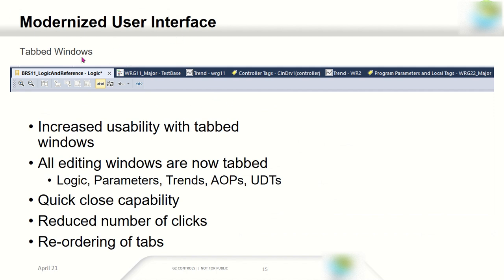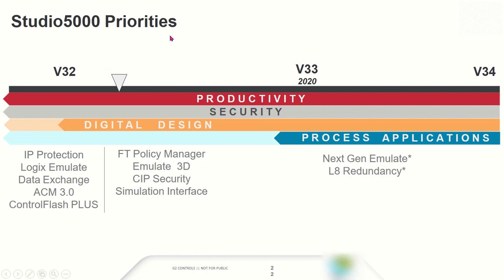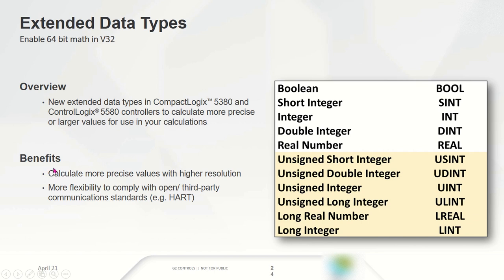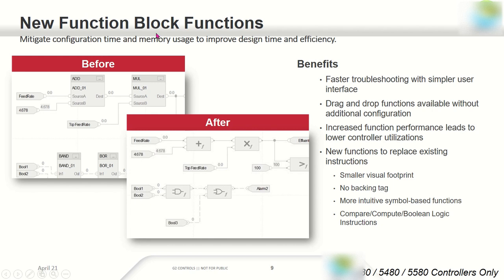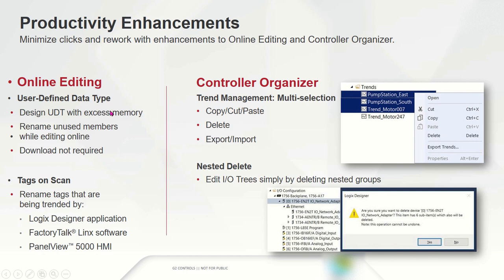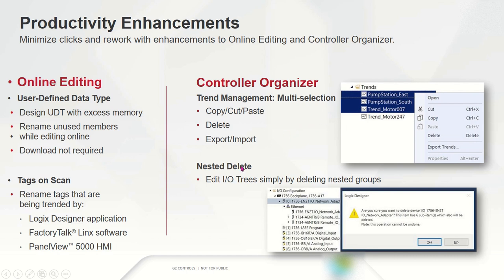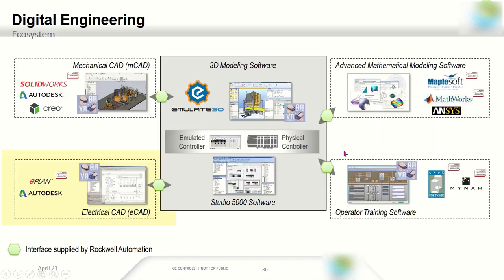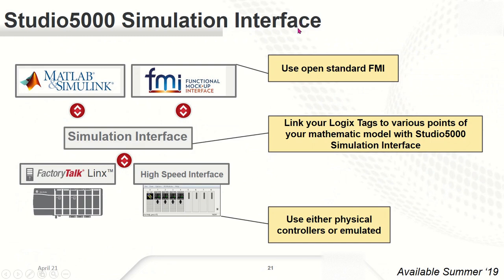Day1 Part3 Rockwell Studio 5000 training new features of software and controller